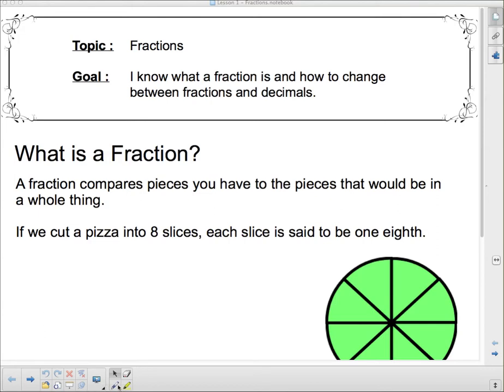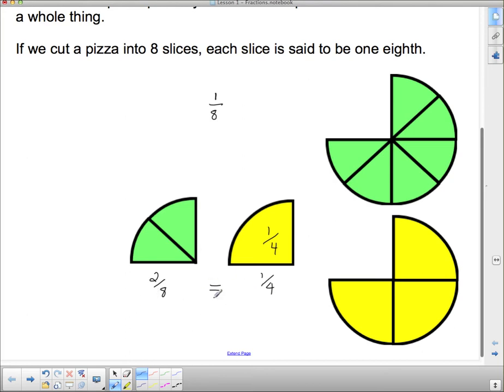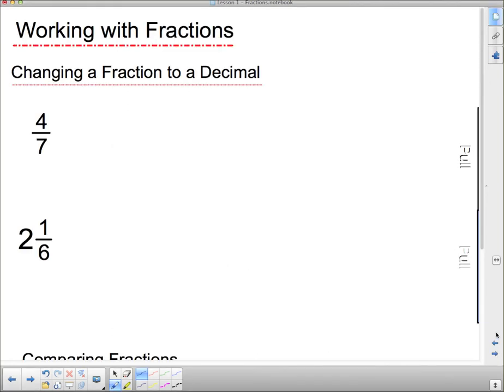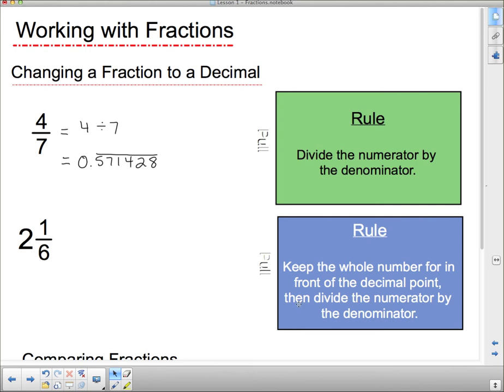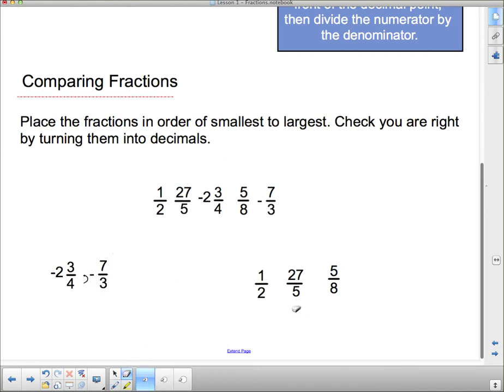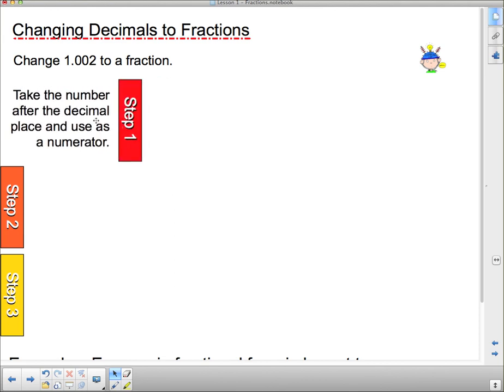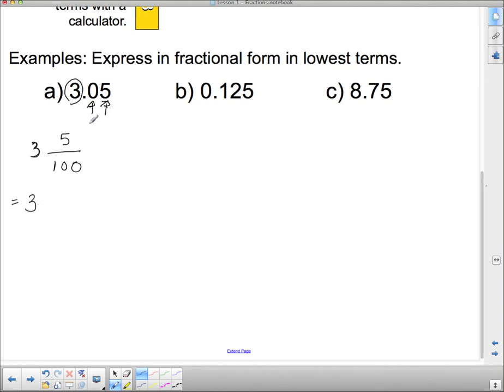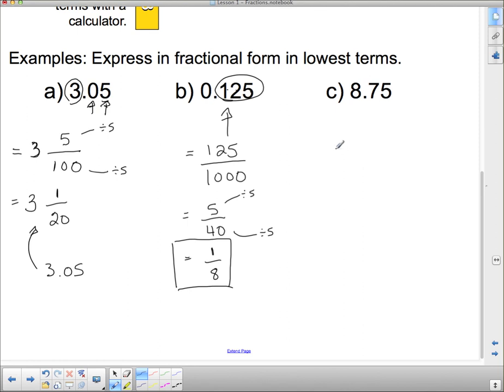MFM 1P U2L1 Fractions